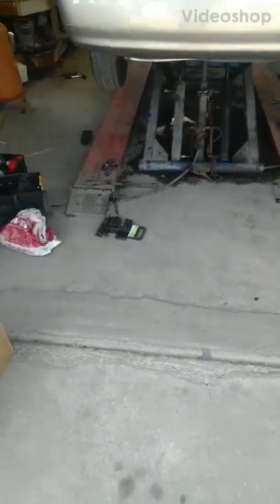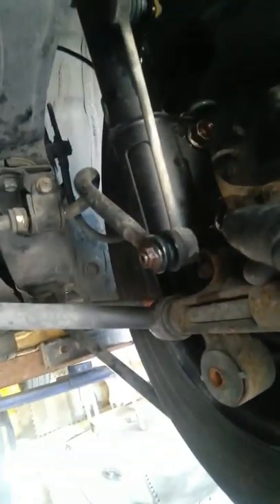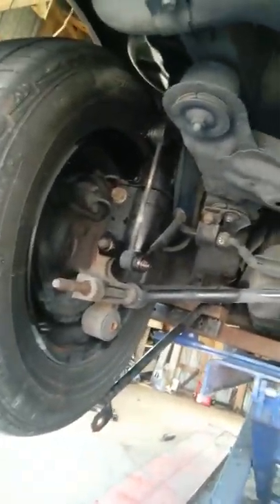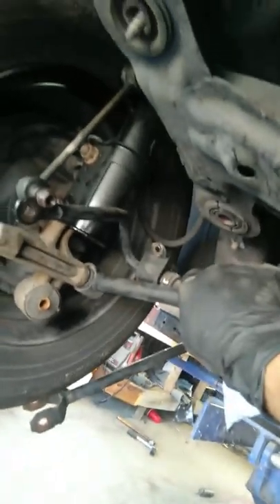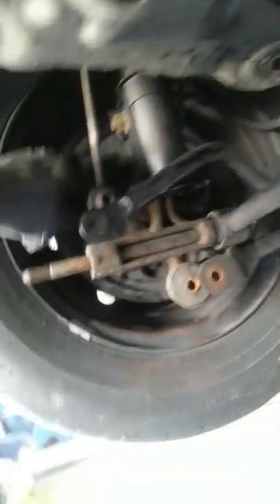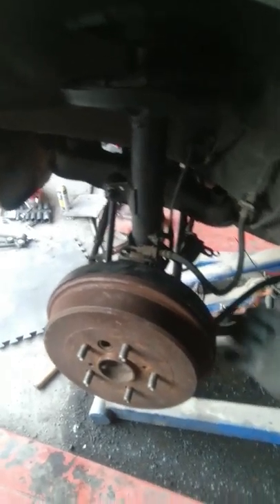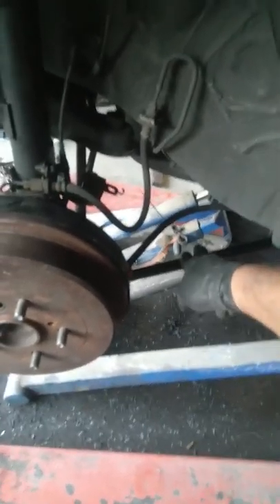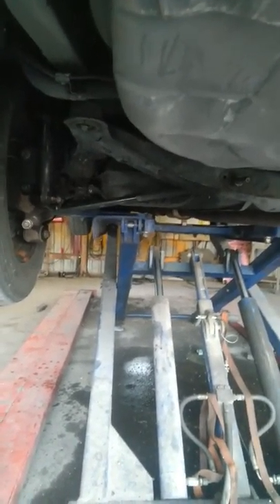1992-2000 Toyota Camry rear suspension replacement. almost same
Rear "suspension" Replacement